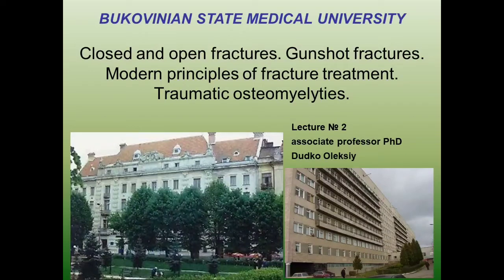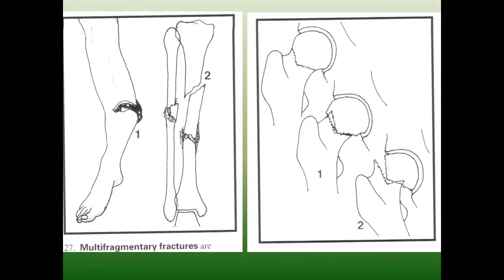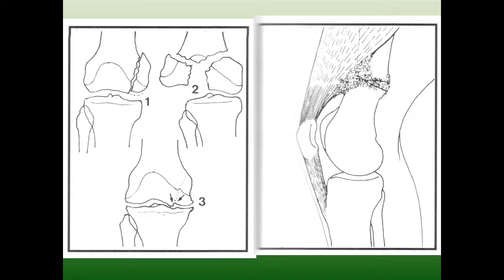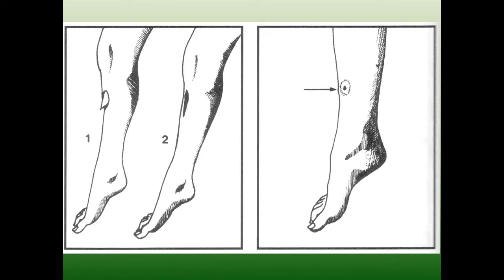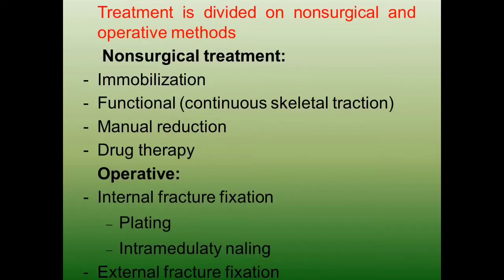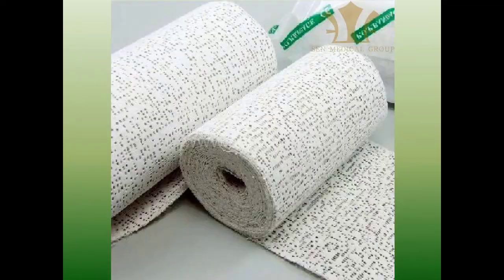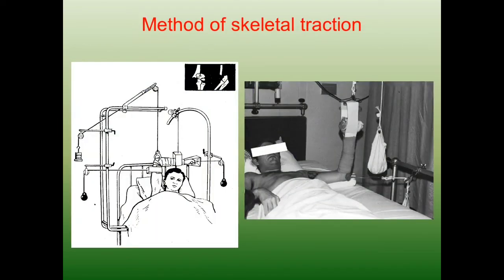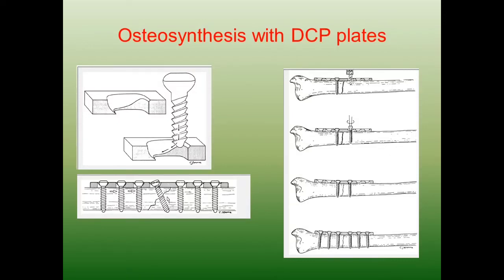L_2_2022 Treatment of closed and open bone fractures of different types and locations.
The video presents the basic prinsiples of treatment for closed and open fractures respecting their type and location.